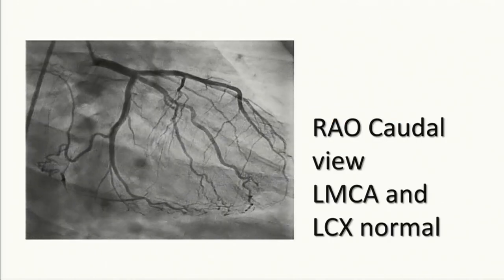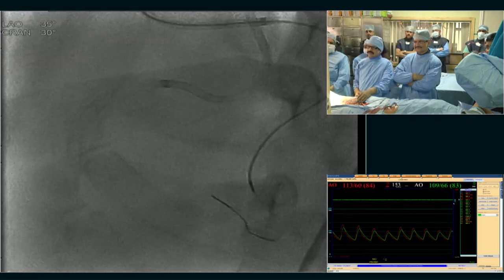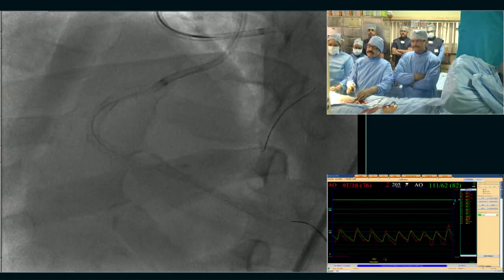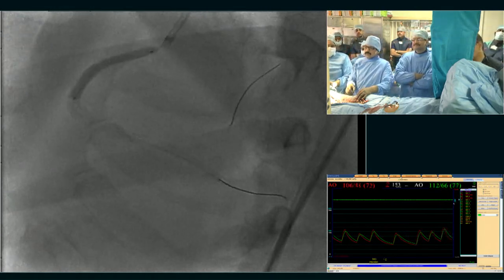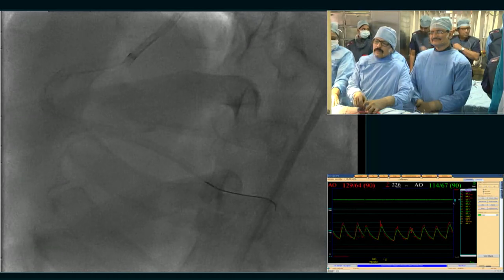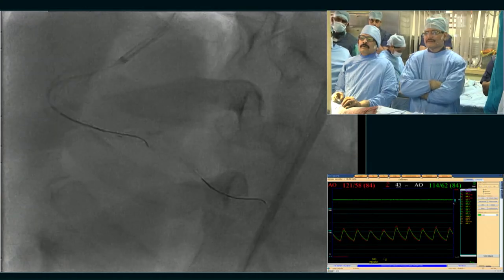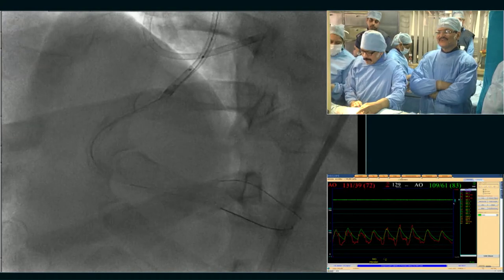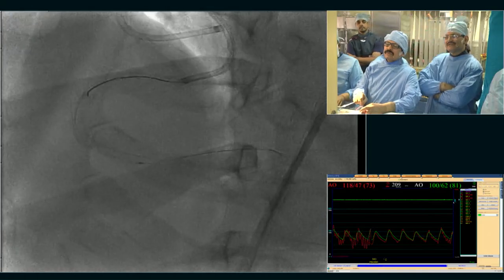IMC Live 2019 Live TX Dr Suryaprakash Rao, Dr PK Shah, Dr PLN Kapardhi, Apollo, Hyderguda